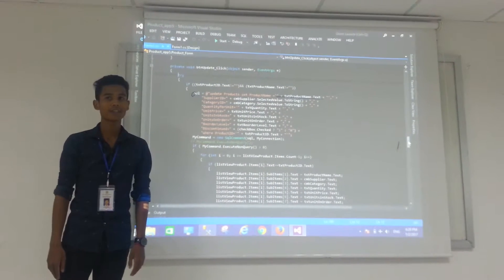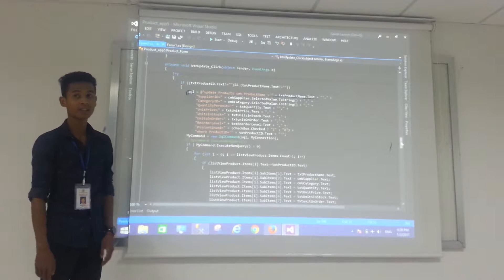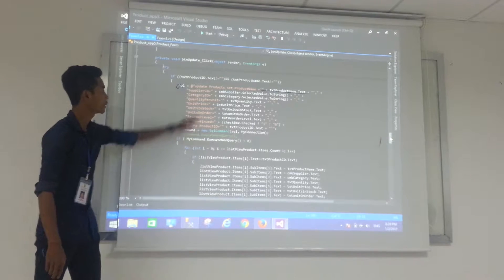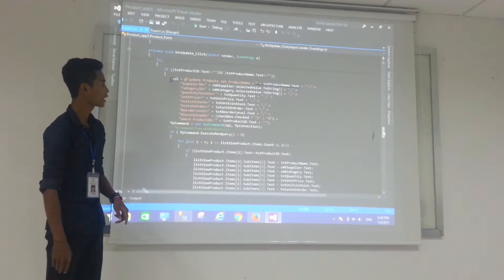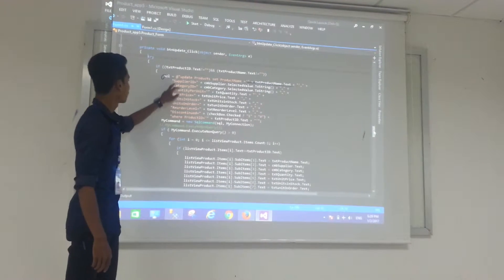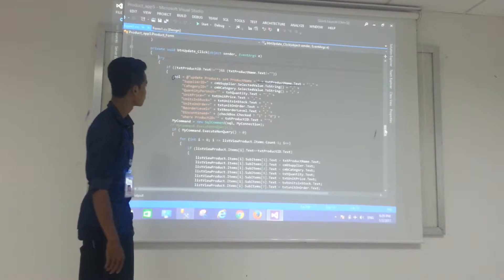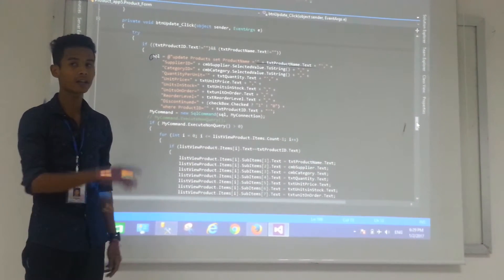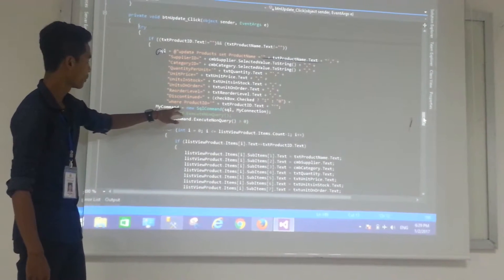4-Project 6, PMG: Edit Product's Information in Table Product, Present by Mr. Khean Chien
Advanced C# Programming: Chapter 6
Product Management System, PMS

Edit Product's Information in Table Product on Database Server
This video demonstrate how to using SQL Statement that is UPDATE Statement to edit data by product's ID from table Products on Database Server.

Group B
Presentation by Mr. Khean Chien, Part 4
Batch 18, Evening Class (A), Bachelor Degree
Faculty of Science and Technology
Asia Euro University